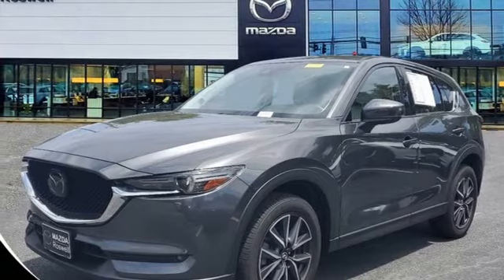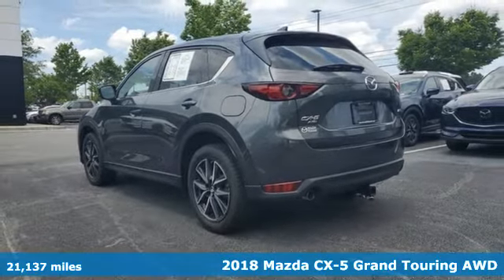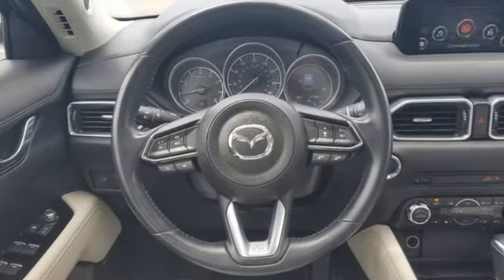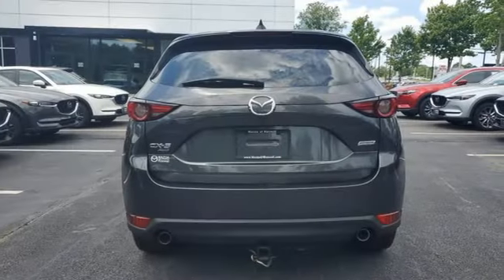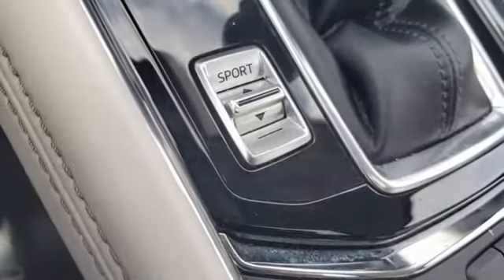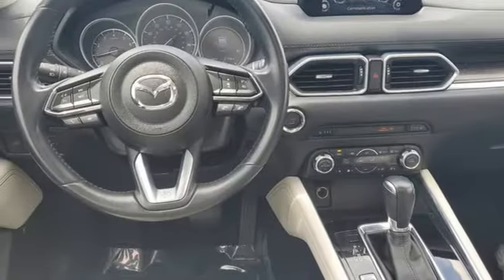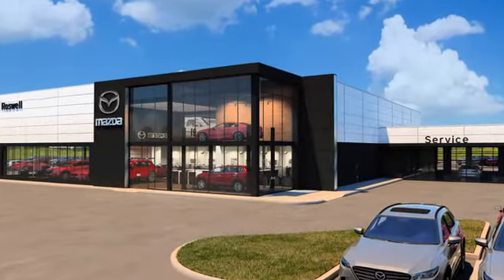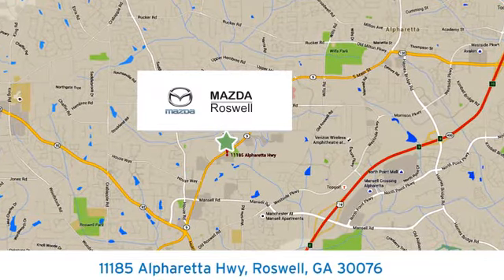Used 2018 Mazda CX-5 Roswell GA Atlanta, GA 9634P - SOLD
Year: 2018
Make: Mazda
Model: CX-5
Trim: Grand Touring
Engine: SKYACTIVA® 2.5L 4-Cylinder DOHC 16V
Transmission: 6-Speed Automatic
Color: Gray
Interior: Parchment
Mileage: 21137
Stock #: 9634P
VIN: JM3KFBDM5J0388013
Certified. CARFAX One-Owner. Clean CARFAX.brbrMachine Gray Metallic 2018 Mazda CX-5 Grand Touring AWD 24/30 City/Highway MPGbrOdometer is 9917 miles below market average!brbrbrMazda Certified Pre-Owned Details:brbr * Vehicle Historybr * Transferable Warrantybr * Roadside Assistancebr * Powertrain Limited Warranty: 84 Month/100,000 Mile (whichever comes first) from original in-service datebr * Warranty Deductible: $0br * Includes Autocheck Vehicle History Report with 3 Year Buyback Protectionbr * 160 Point Inspectionbr * Limited Warranty: 12 Month/12,000 Mile (whichever comes first) after new car warranty expires or from certified purchase datebrbrbrAwards:br * 2018 KBB.com Brand Image Awards

Address:
11185 Alpharetta Hwy